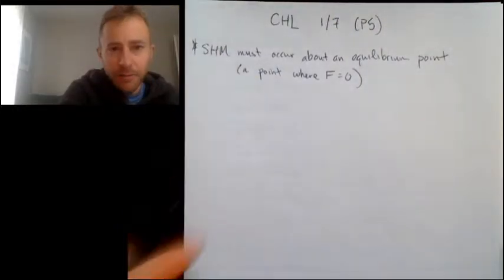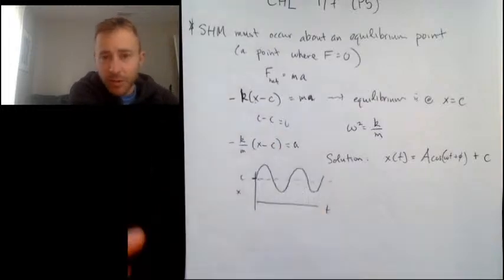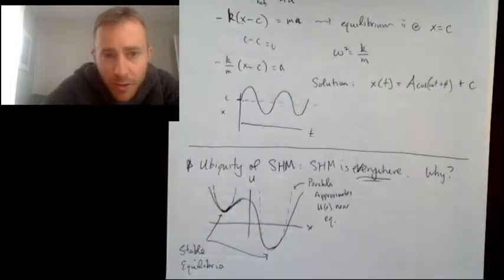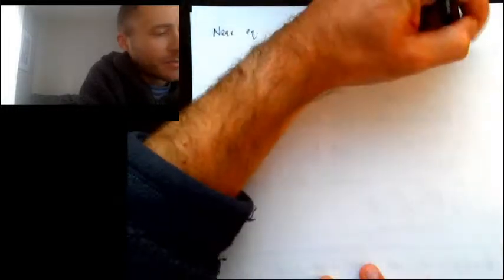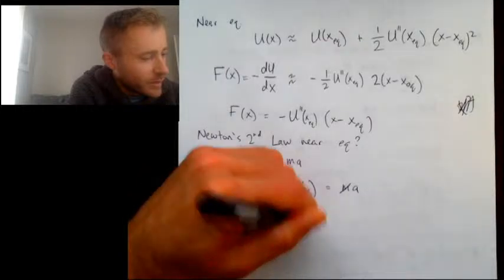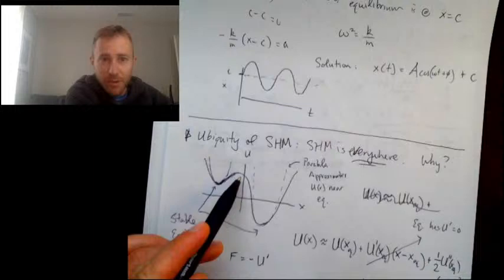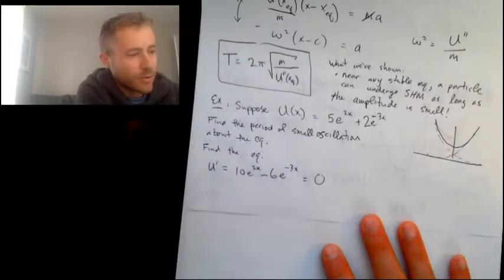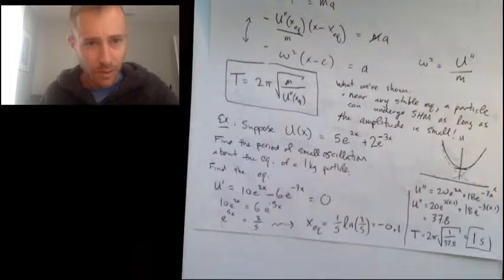CHL 1/7 (P5)